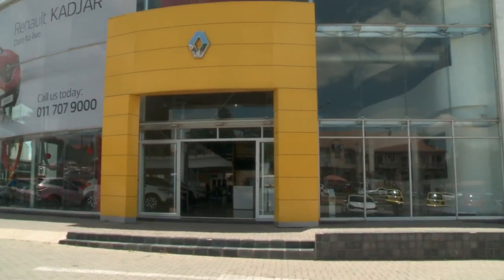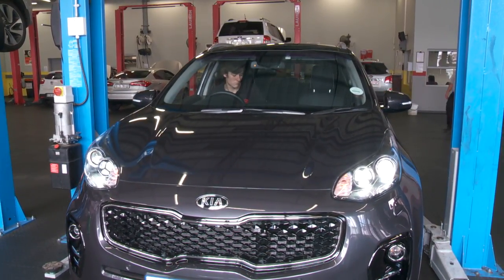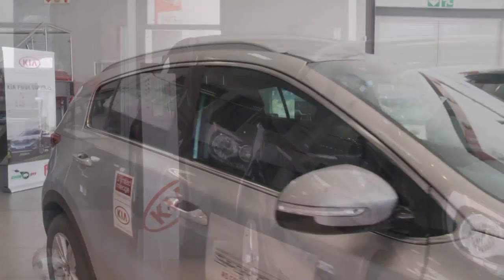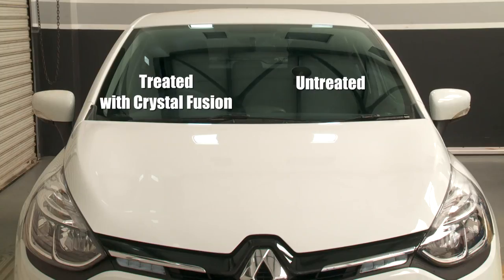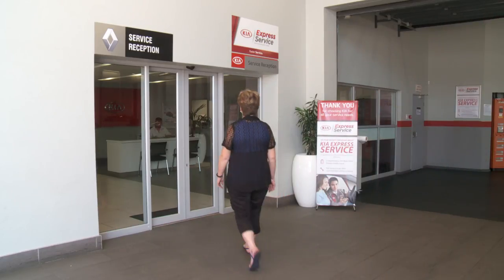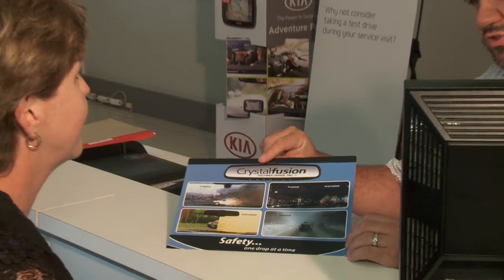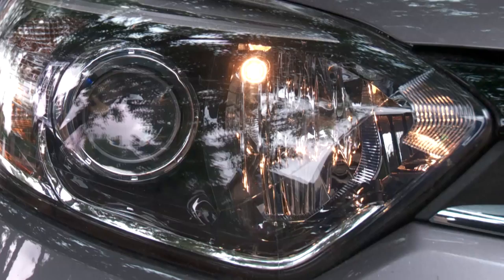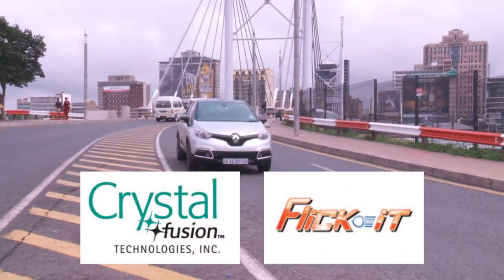CRYSTAL FUSION & FLICK-IT: THE ANSWER FOR CAR SALES FORCES EVERYWHERE!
A message to Car dealerships and sales staff: why Crystal Fusion and Flick-It are the answer for you! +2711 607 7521/ 7329. Television production by Competent Artistes